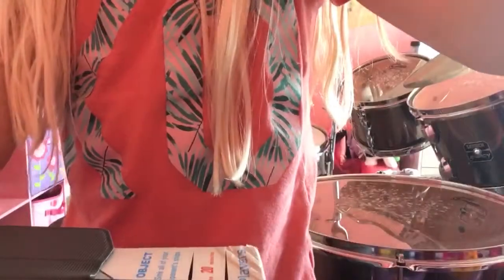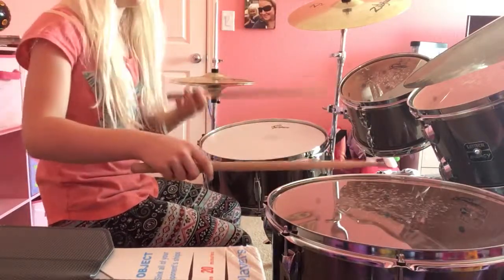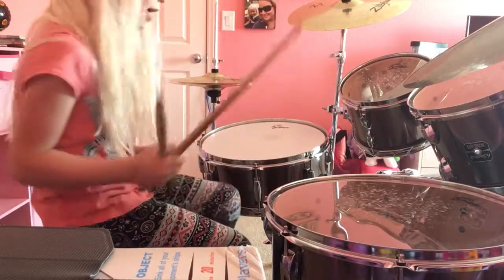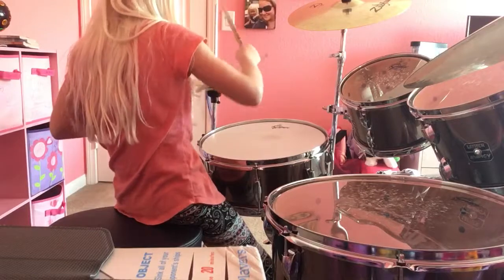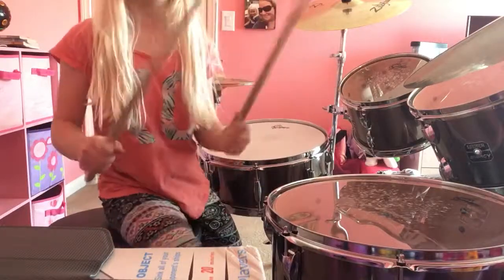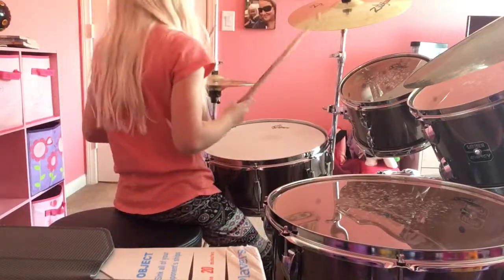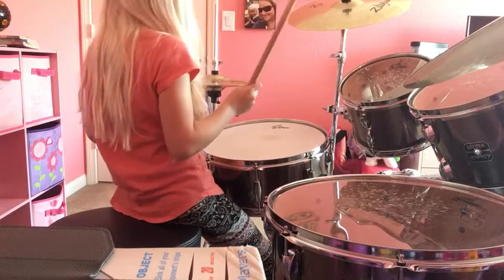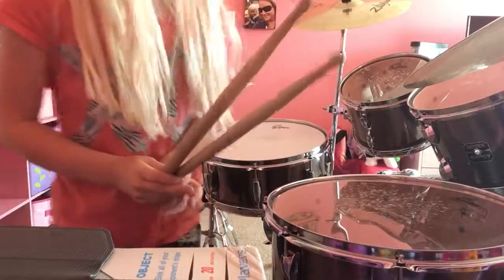How To Play Bleiver From Imagine Dragons On A Drum